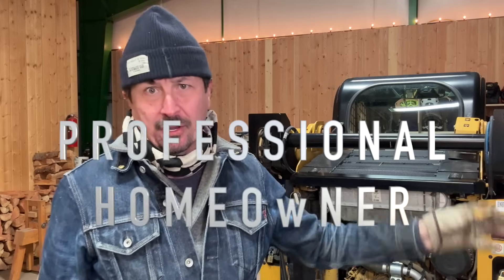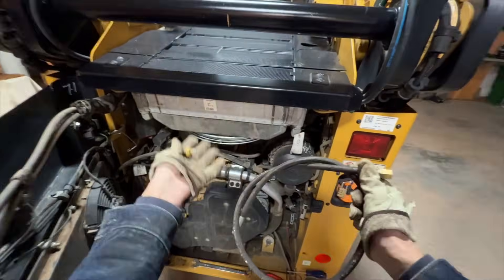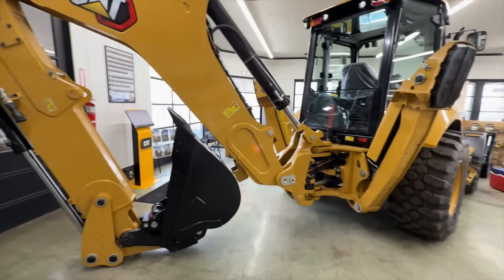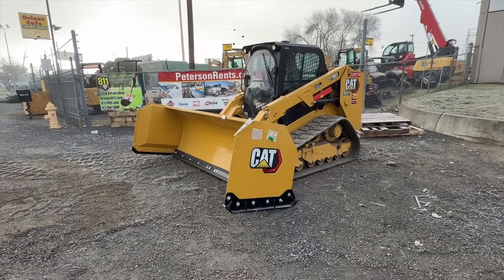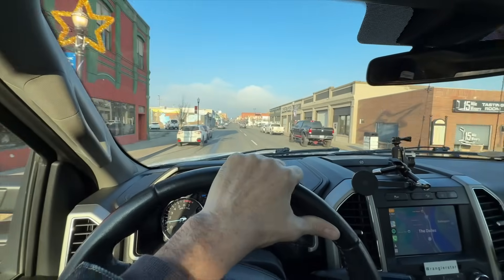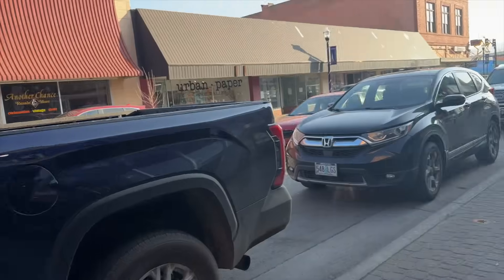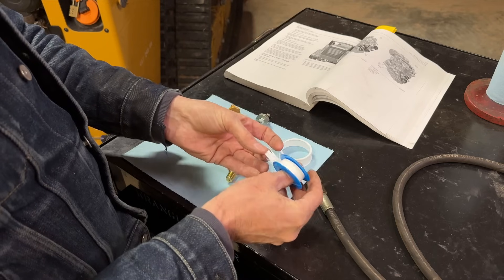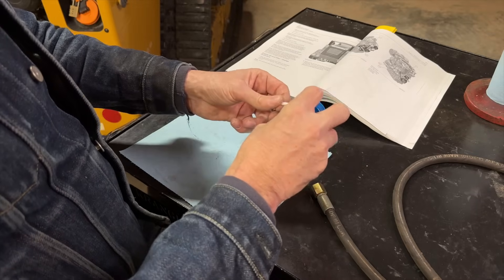$10 Fix vs $30,000 Disaster: My Skid Steer’s Life-or-Death Moment 🛠️💸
Power Built Knee Pad
Wranglerstar's PRO Jump Pack

In this high-stakes sequel, we face the ultimate homesteader’s dilemma: Can a $10 sensor
save my CAT249D3 skidsteer from a $30,000 engine replacement? Braving freezing temps, dead batteries, and cryptic Caterpillar diagnostics, I gamble on a dirt-cheap fix—but will it work?

👇 WHAT’S INSIDE:
✅ $10 Oil Pressure Sensor Swap (Part #⚠️ [INSERT]) – Does this tiny part hold the key?
✅ Mechanical Oil Pressure Test – The truth behind the warning lights.
✅ Bitter Cold Mechanic Hacks – Pro tips for winter equipment survival.
✅ Dealership Intel – Behind-the-scenes at CAT + jaw-dropping machinery!
⚠️ Final Verdict – Does the skid steer live to fight another day?

⏱️ TIMESTAMPS:
0:00 – Frozen Shop, Desperate Mission
2:45 – CAT Dealership Parts Run (Giant Machines Revealed!)
6:20 – Breakfast Break 🇫🇷 (Homesteader Fuel)
8:10 – Sensor Swap & Pressure Gauge Drama
12:50 – Make-or-Break Moment: Oil Pressure Test
15:00 – The Shocking Result ⚠️

CAT skid steer repair, $10 oil pressure sensor, Caterpillar 249D3 low oil pressure, DIY heavy equipment fix, engine replacement cost, cold-weather machinery survival, homestead mechanic